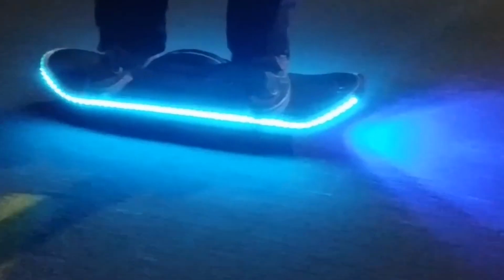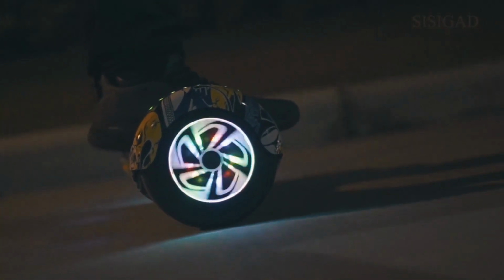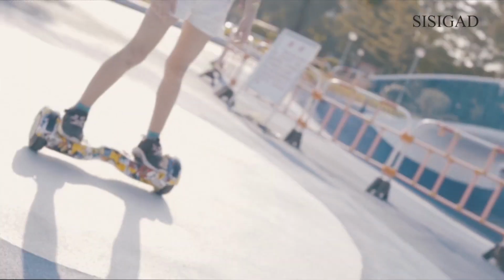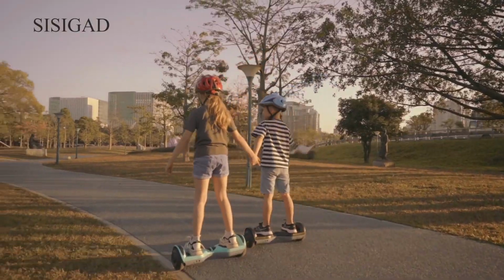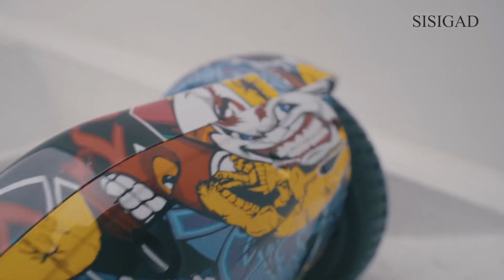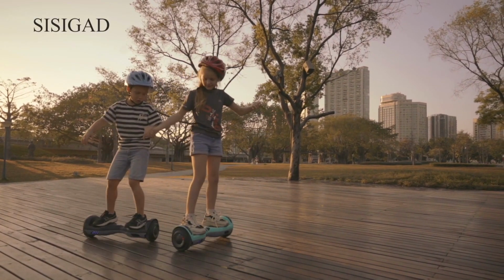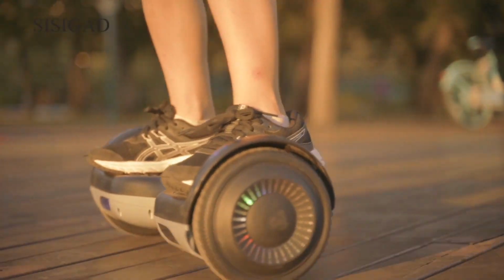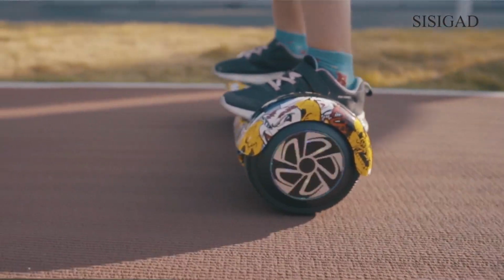SISIGAD Hoverboard Review 2026🔥 Self Balancing Hoverboard on The Market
Link to SISIGAD Hoverboard Review below  ✅ At Consumer Buddy, we've researched SISIGAD Hoverboard on the Market saving you time and money.
👉 SISIGAD Hoverboard ➜
0:00 - Intro
1:10 - Speed
1:31 - Multimedia Support
1:47 - Power & Performance
2:02 - Safety
2:45 - Pricing
3:17 - Usage Environment
3:49 - Users Age
4:26 - Conclusion

Hey guys, if any of you out there are big Back to the Future fans, you might be disappointed that here in the year 2026, we don't have any true floating hoverboards. But with that said, it doesn't mean that there aren't some pretty cool alternatives out there, even though they might still have wheels. So today, we're actually talking about one such alternative, which is the sissy Gad hoverboard. Now, this has been a best seller this year. And it's truly a fantastic and super fun hoverboard. But is it worth your money? Well, today we're going to take a deep dive into the sissy Gad hoverboard. And we'll be breaking down some of the features and benefits. And you can see if this might be a good choice to fulfill all of your wildest hoverboard dreams, as always include a link to the hoverboard down below. So you can check any updated pricing or availability on this product. And if there are any special deals or discounts or throw them down there as well. So feel free to check that out if you like. So jumping right in this is he got hoverboard is relatively new to the market. But honestly, in that short amount of time, it's become very, very popular and has actually become a best seller. But what makes this stand out compared to the rest? Well, let's go through some of the features and specs, so it has a top speed of nine miles per hour. And that might not sound very fast. But it is actually very fast. For a hoverboard of this size. Most generally lie around six miles per hour. And when you're standing on it nine miles per hour is plenty fast. But that said there are some different speed options. So if you do have younger kids, you can actually set it so they'll only be able to reach a certain max speed. It also has Bluetooth capability, which is a nice little feature, you can actually pair it with your phone. And it allows it to play music and that sort of thing. But I will say that the speaker quality isn't fantastic. So it's not going to be a replacement for a great set of headphones. Now getting into power and performance. It has a dual 300 watt motor, which means that this scooter is more than capable of reaching those speed requirements that I mentioned earlier. And it also has a fantastic carrying weight of 260 pounds. What that means is you're going to have a nice fast and smooth ride. Now in terms of safety. This is actually one of the more durable builds that we've reviewed, it's made from quality materials. And because you'll be primarily using this outdoors, and maybe you have small children at home, it will be able to withstand all of that rough and tumble family usage. Also it has a Ul 2272 certification. And what that means is it's actually gone through rigorous battery safety testing, so you don't have to worry about being overcharged or it being a fire hazard... Ran out of the 5K characters limit, sorry guys.

Hope you enjoyed my SISIGAD Hoverboard Review 2026 - Self Balancing Hoverboard on The Market Video.